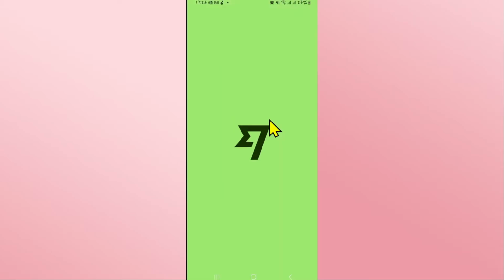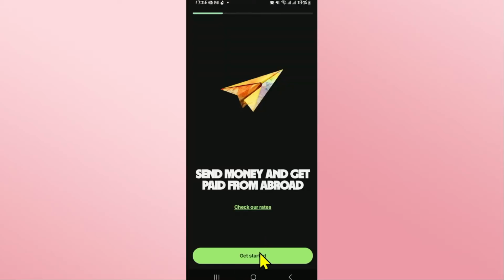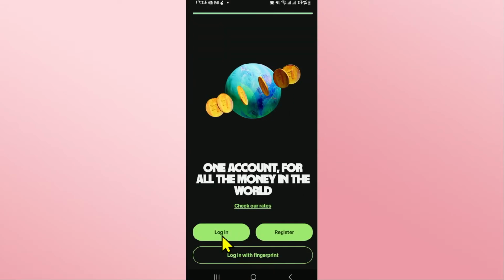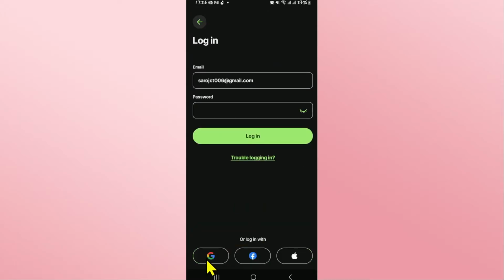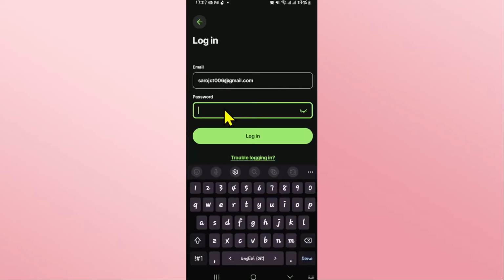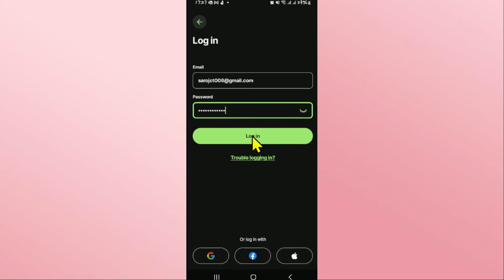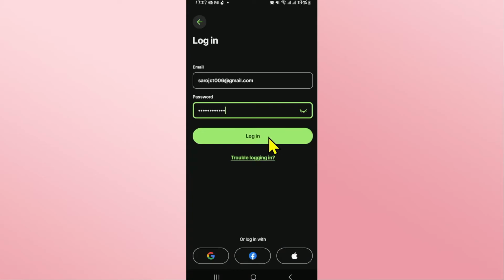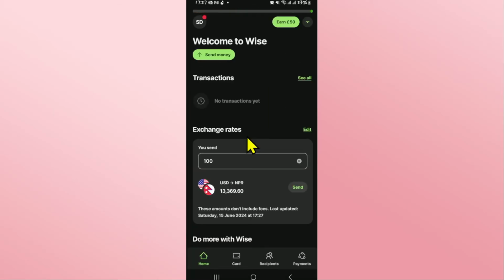Sign in Wise App: How to Login to Your Account on Wise App? 2024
Welcome to our guide on logging into your Wise App account! Whether you're managing international money transfers or checking balances, this video will walk you through the straightforward steps to access your account from your mobile device.